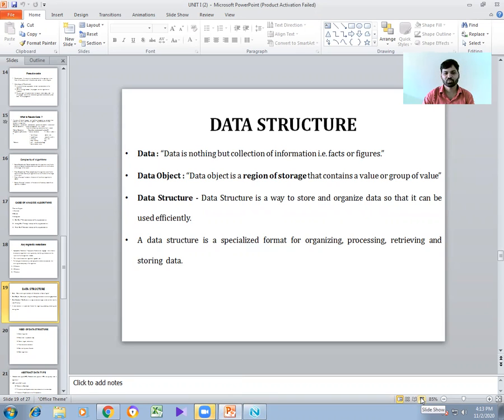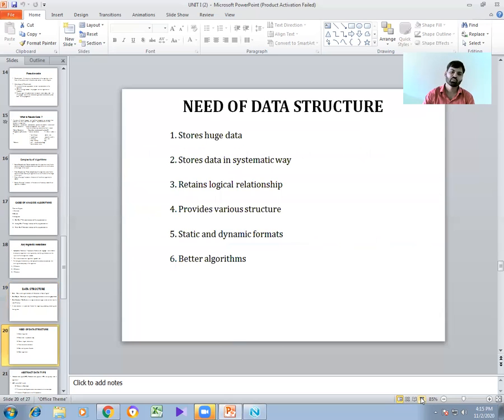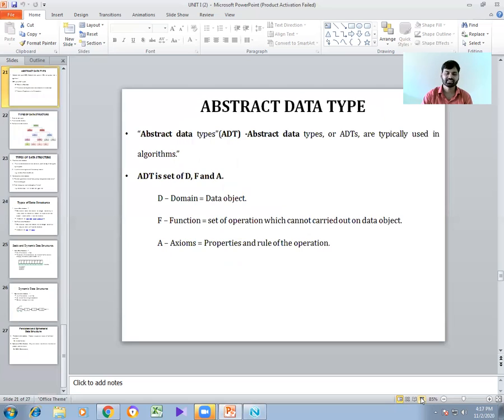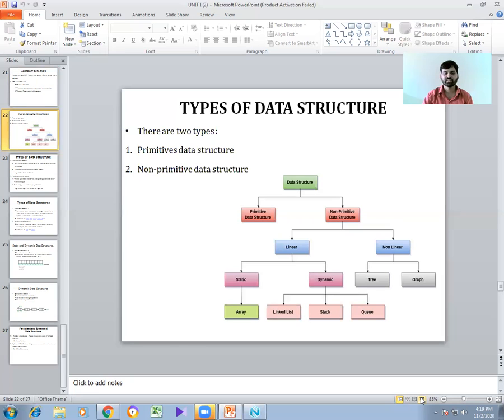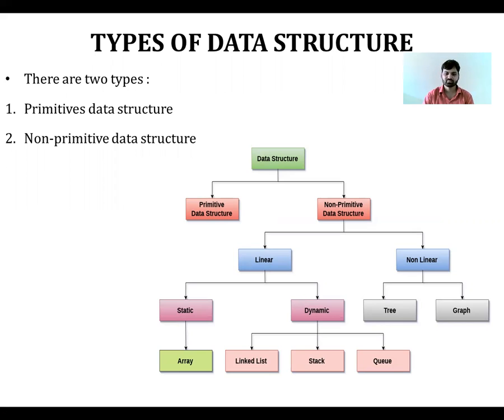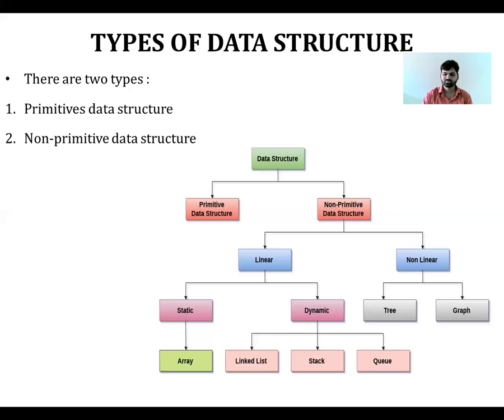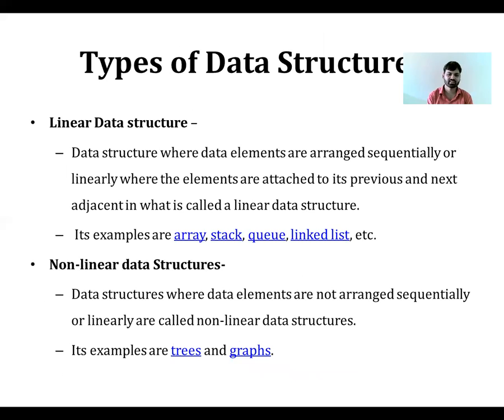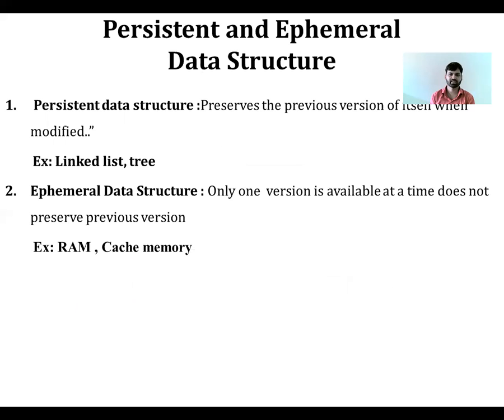ATCFOEM_COMPUTER_SE_FDS_LECTURE NO.02_DATA STRUCTURE AND TYPES OF DATA STRUCTURES.